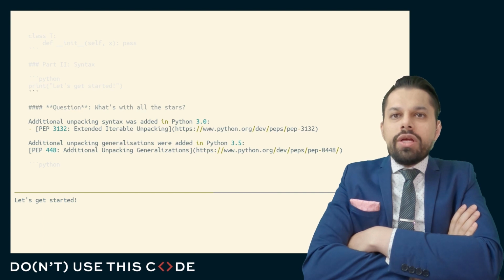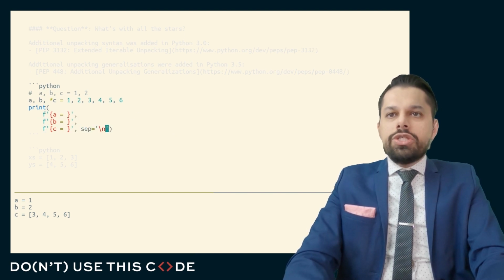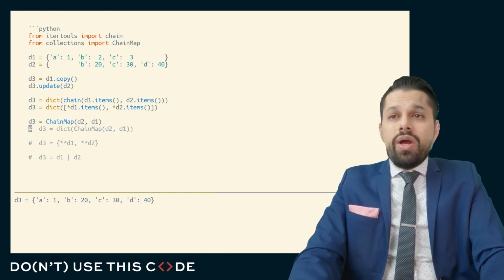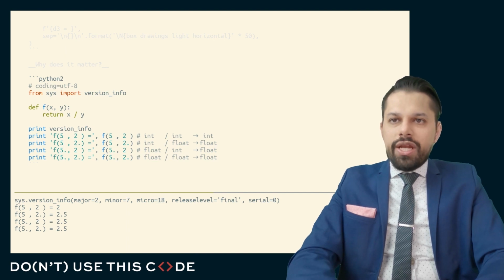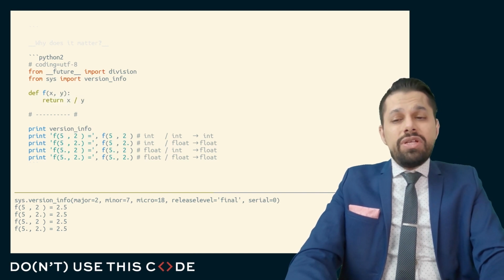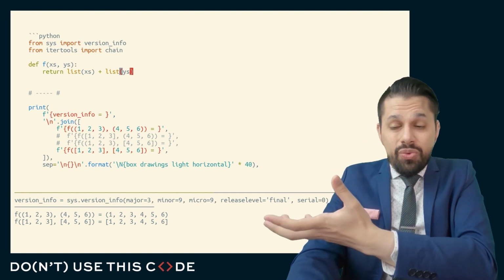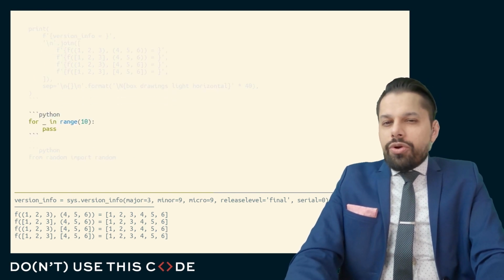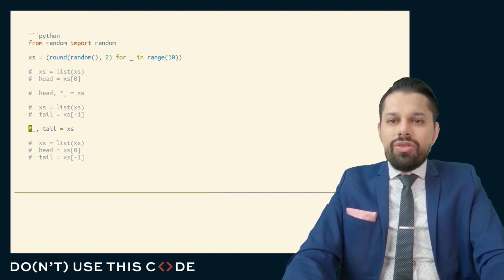What's with all the stars? | Python Syntax to Get Ahead Part 1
This is part of the Python Basics for Experts II series.